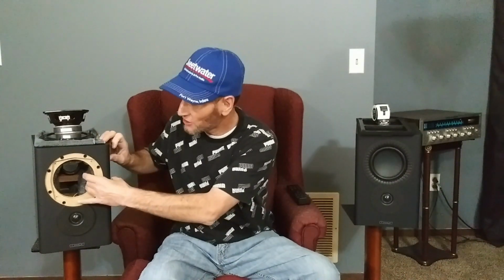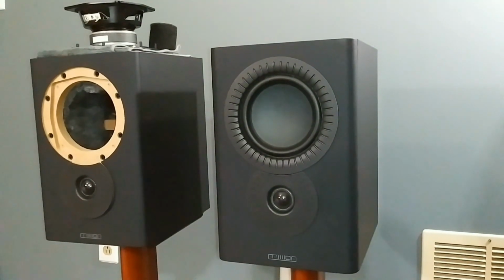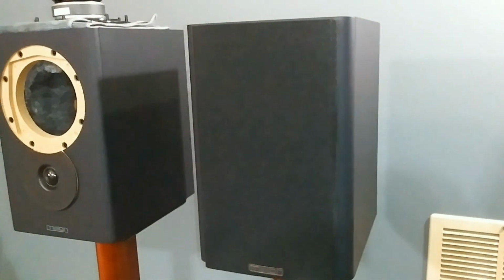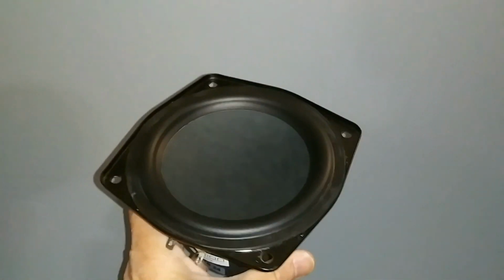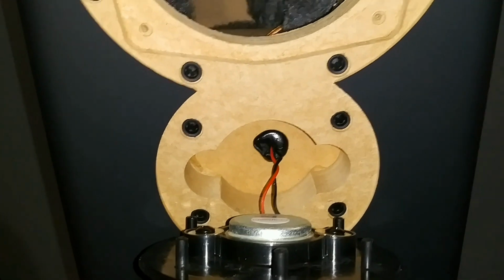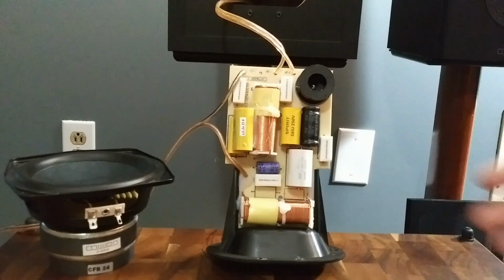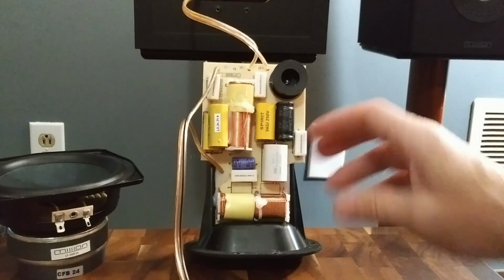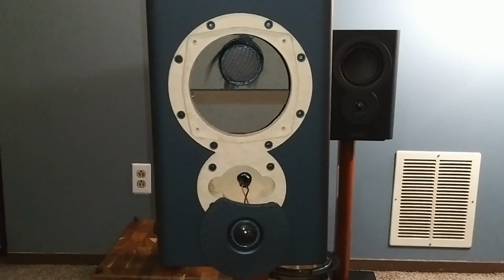Part 2 Mission Lx2-Mk2 review/ Quick specs/ and a Deeper dive inside @11:52 😆Peter Comeau nailed it!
Part 2 Review of the Mission LX-2 MK2
standmount speakers .